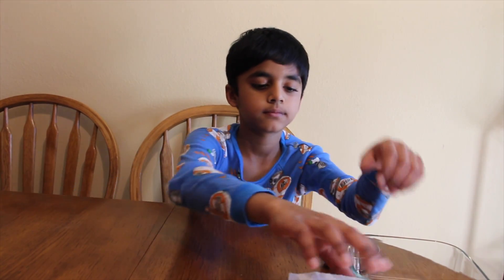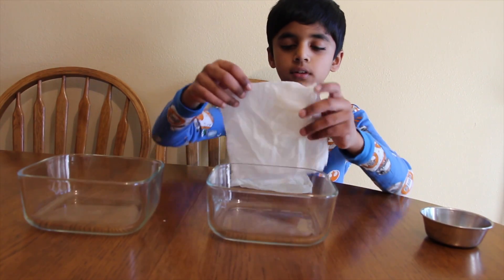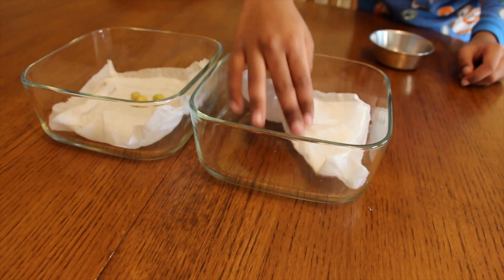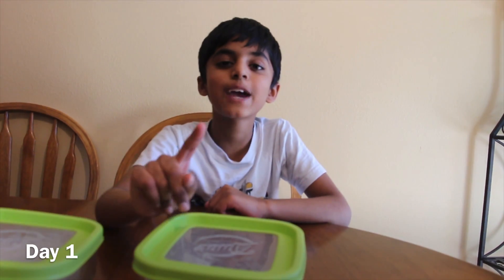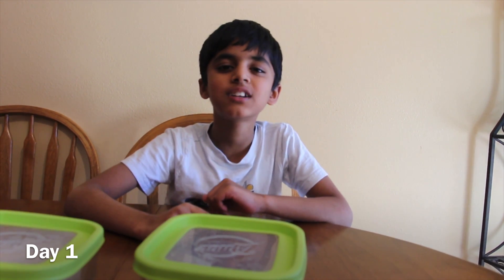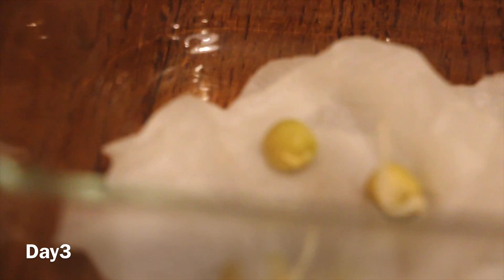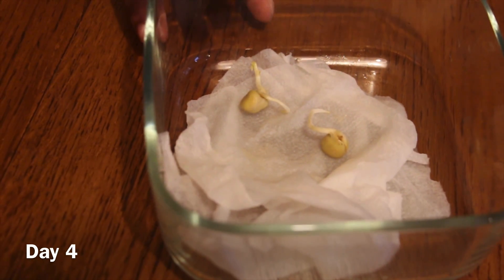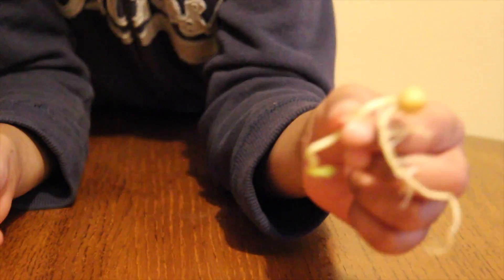Seed germination during self quarantine time /kids learn science with experiment in home.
seed Germination-Science fun for kids